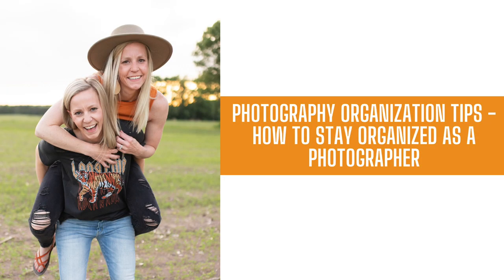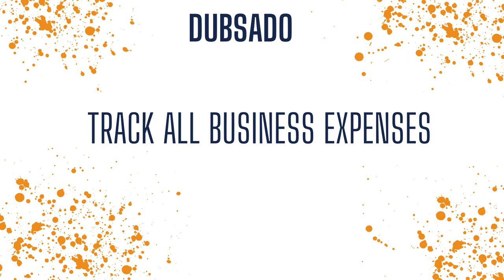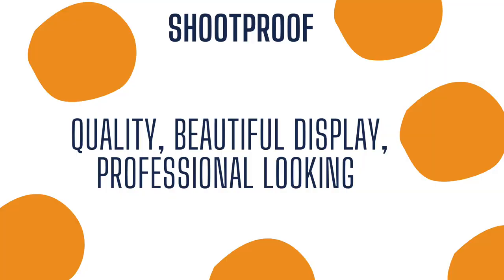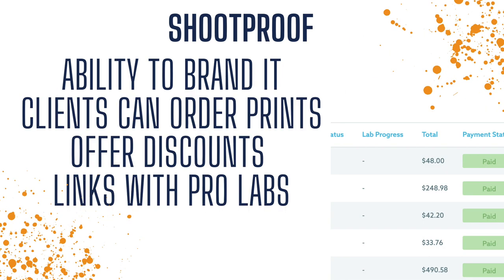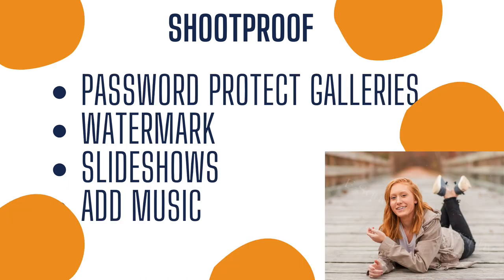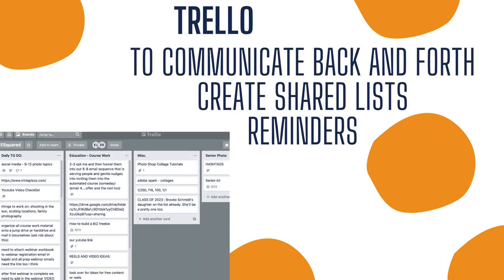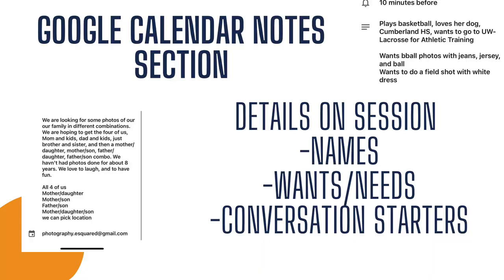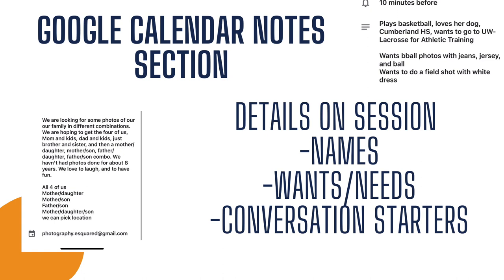photography organization tips how to stay organized as a photographer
PHOTOGRAPHY ORGANIZATION TIPS - HOW TO STAY ORGANIZED AS A PHOTOGRAPHER  // Being a beginner photographer can be tough. New photographers have so many questions that they need to be answered. One of them is how do I deliver images to my clients? Where do I store my client's photos? How do I send contracts and invoices? What do I use for delivering contracts and invoices and forms?!  We are here to talk about Shootproof, Dubsado, Trello, and how we use these to help us stay organized as photographers. We hope that this will help anyone who is a family photographer, wedding photographer, senior photographer, or so much more!

Senior Photography Workflow

7 Essentials for Starting a Photography Business in 2021

*We are not paid to talk about or endorse any of these products.